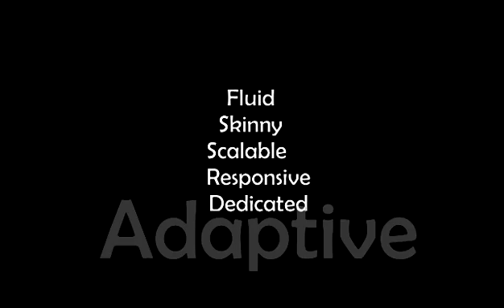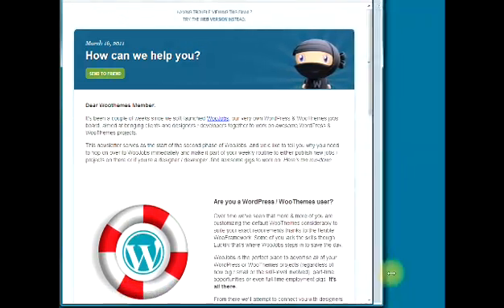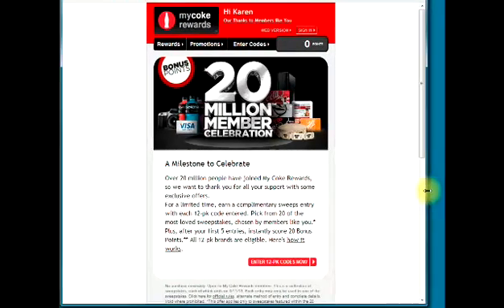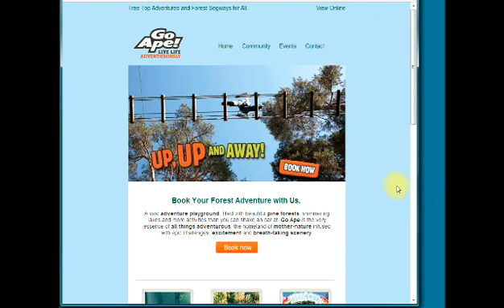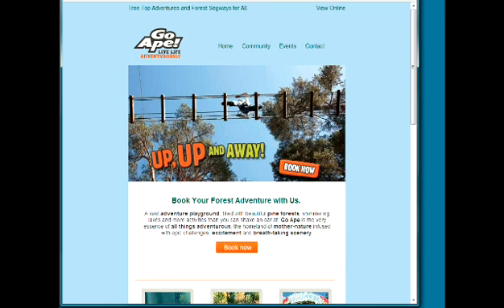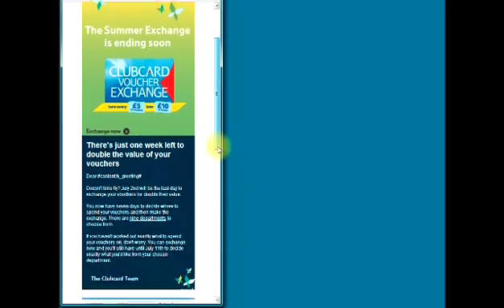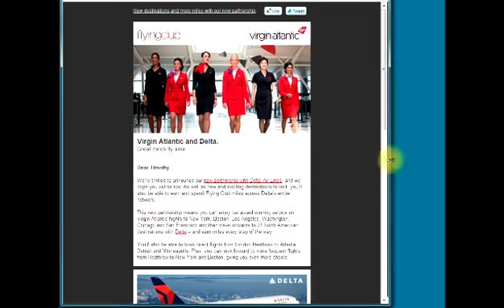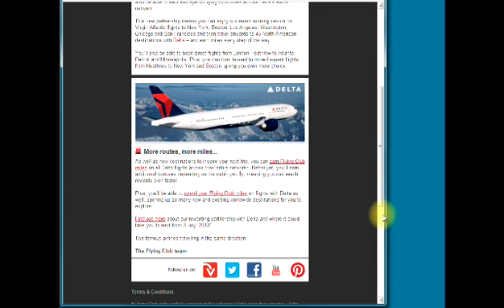Email responsive design, skinny design and other mobile design explained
Mobile email design can use responsive design, skinny design and other methods. Using example this video shows the difference between the various ways that mobile email design can be implemented and explains the difference between the different mobile email methods.